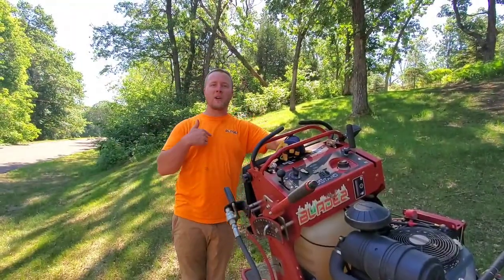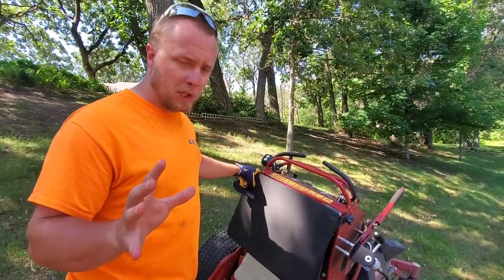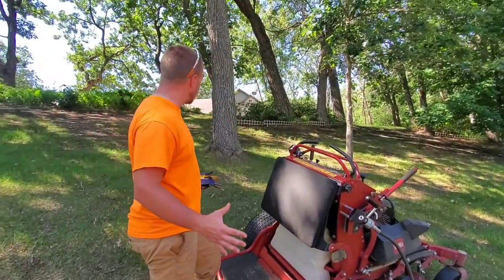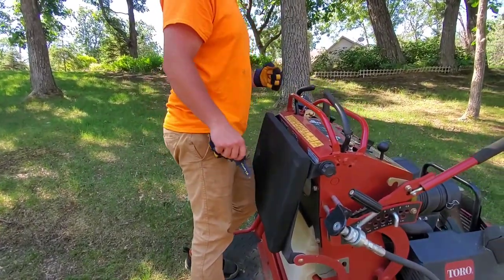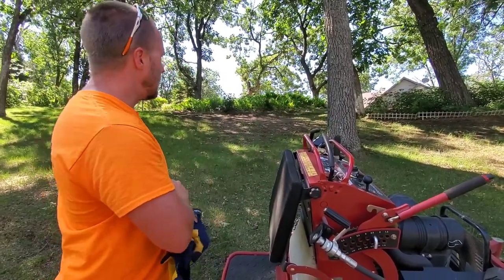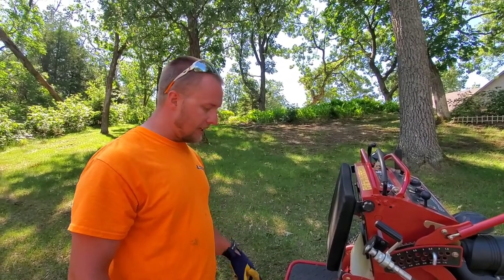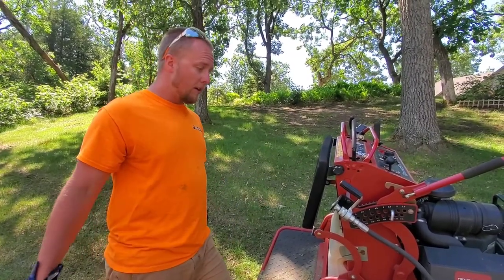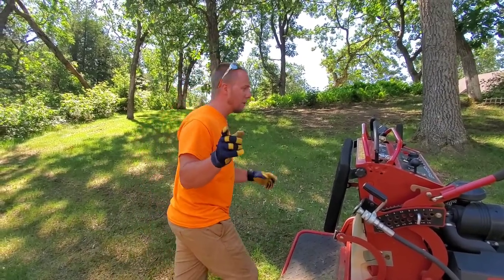Mowers That Work Great On Hills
I'm going to talk about the mowers I prefer to use on hills. certain hills cannot be mowed safely with just any mower but the toro grandstand and toro walk behind mowers with the tru track wheels work well on most reasonable slopes. Also in this film I talk about the well designed platform on the toro grandstand. makes for a more comfortable confident mowing experience when it comes to slopes.